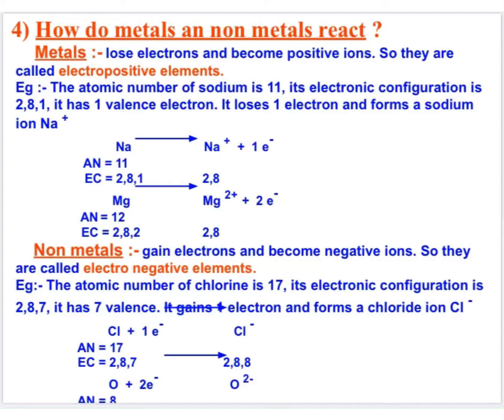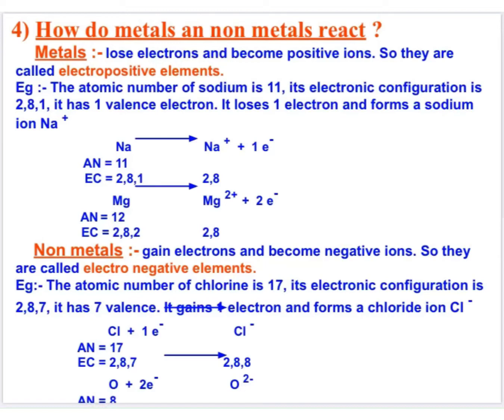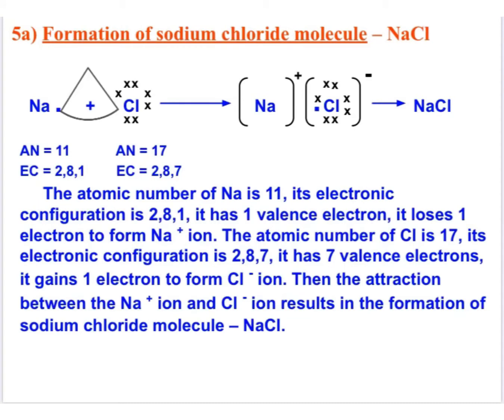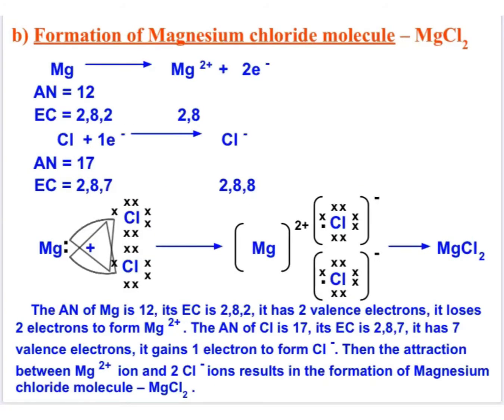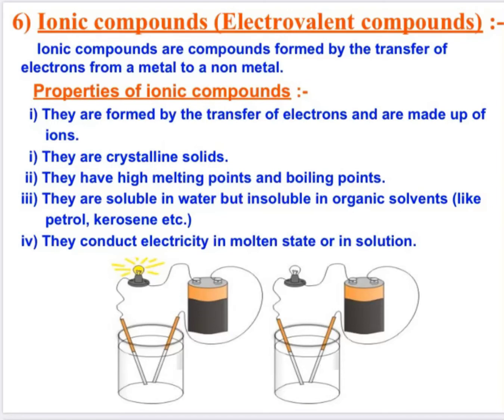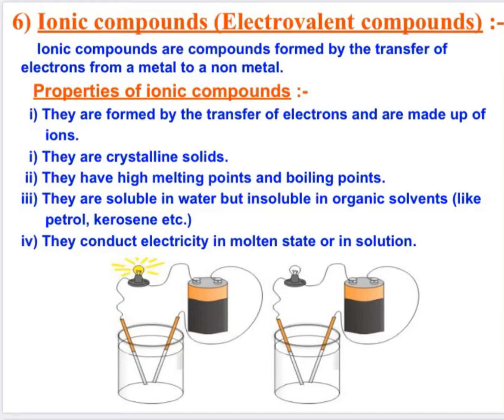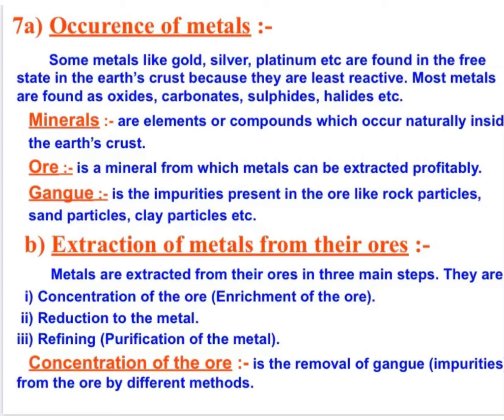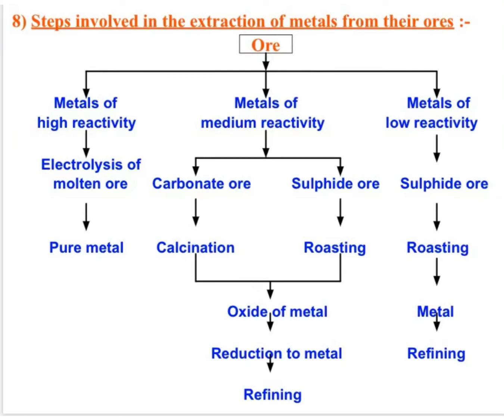Std 10 science ch-3 part 3